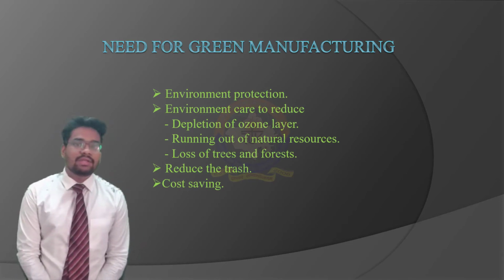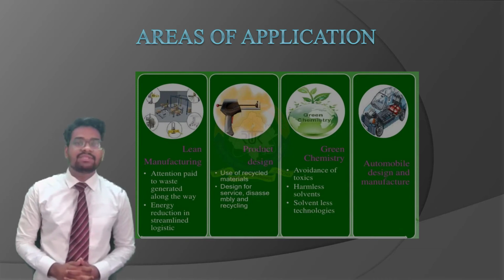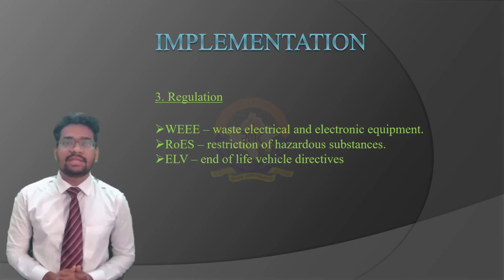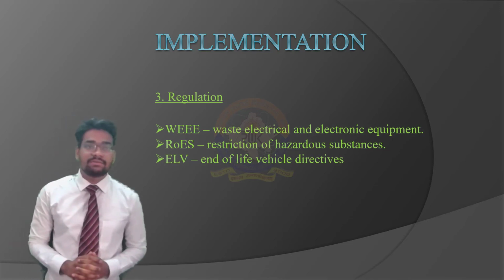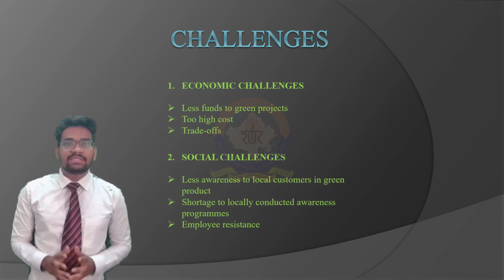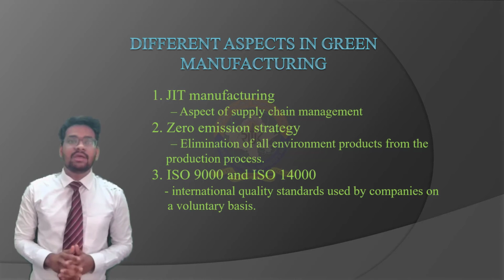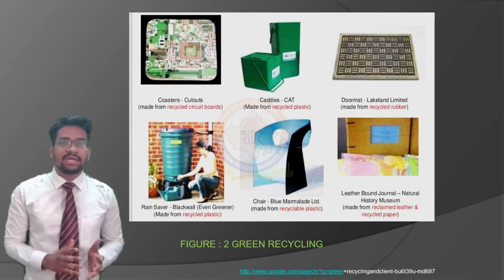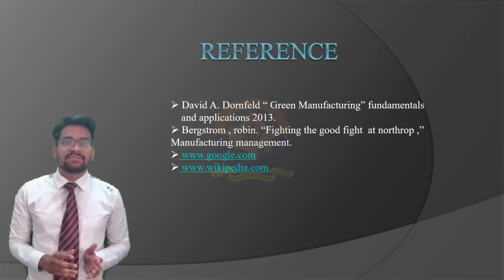Green Manufacturing || Aakash Gocher (M1) || RTU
Green Manufacturing
 Contents
 INTRODUCTION
 HISTORY OF GREEN MANUFACTURING
 industry perspective
 consumer perspective
 framework for adopting green manufacturing
 green manufacturing agenda for india
 advantage of green manufacturing
 conclusion
 reference